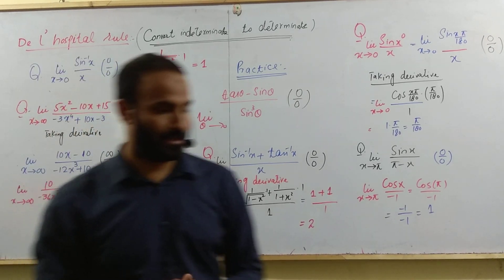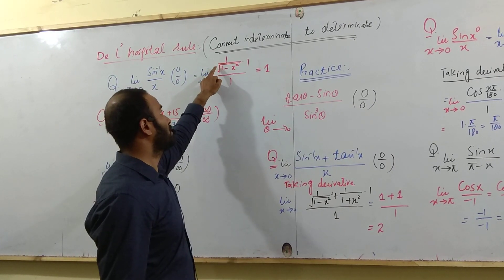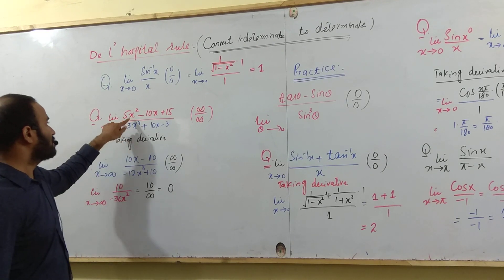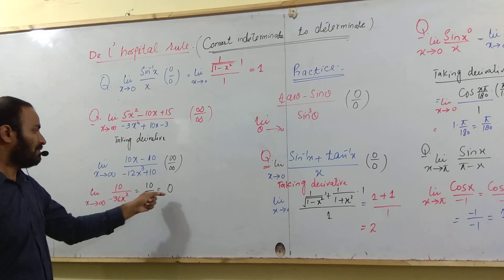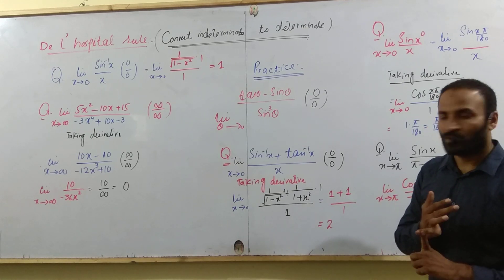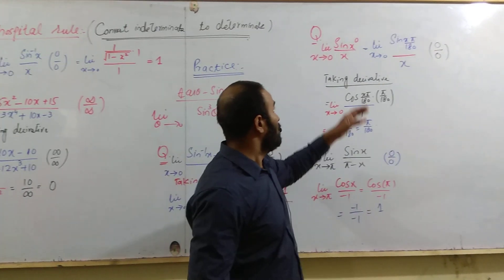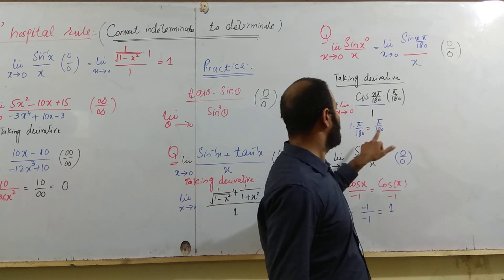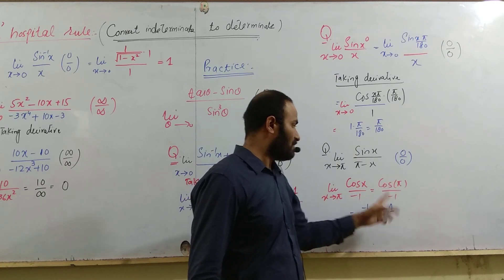Trick to Solve the limit Problem | Part 3 |. By Rashid Ayub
In this tutorial video explained how to find out the limit of indeterminant form.
This video is important for Competitive Examinations  CSS, PMS,  NUST, GIKI , IBA , UET, LUMS , FAST, ETEA, LECTURER TEST  , ECAT & MCAT.
For more videos related to this topic links are below.